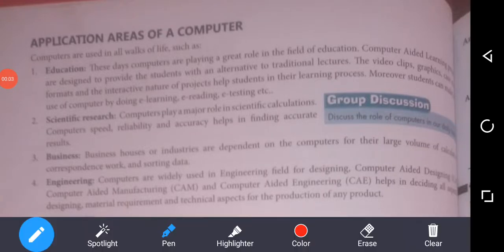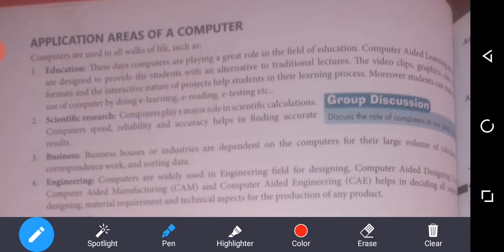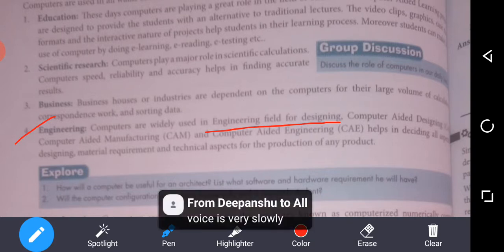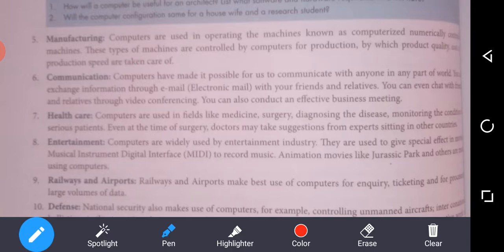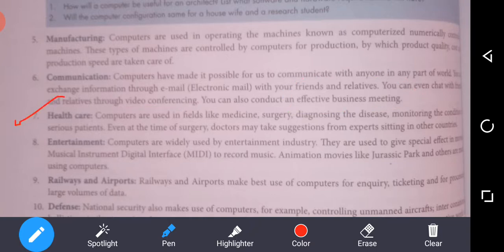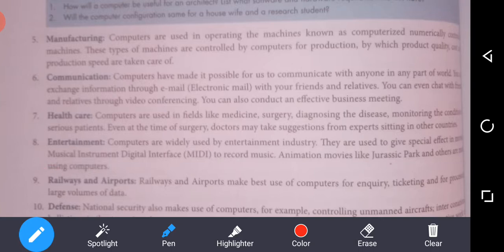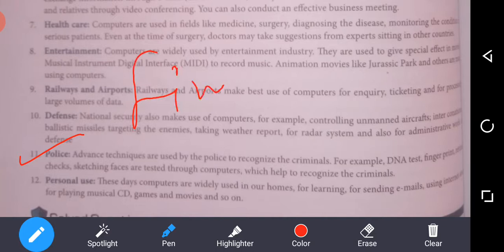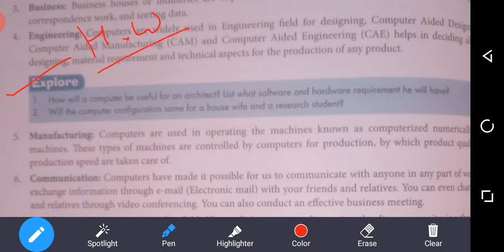Class 9 | Information Technology | Application Areas Of Computer